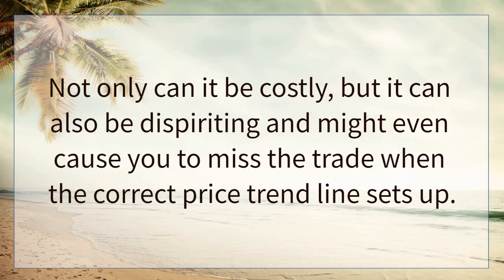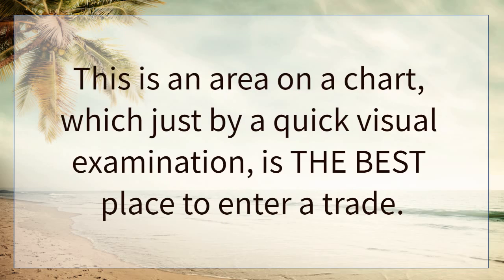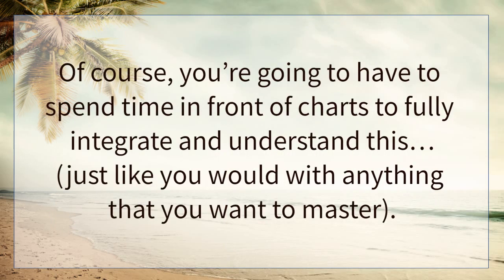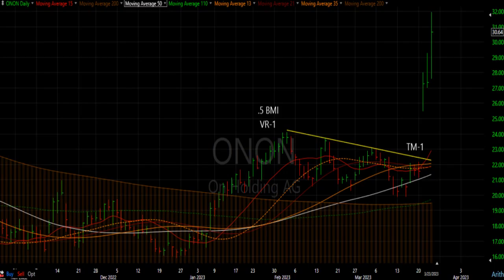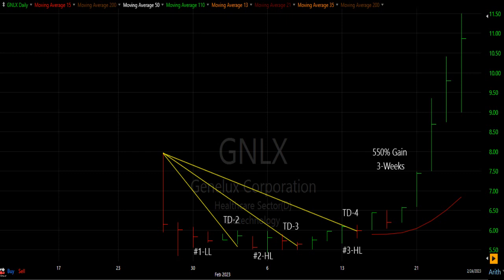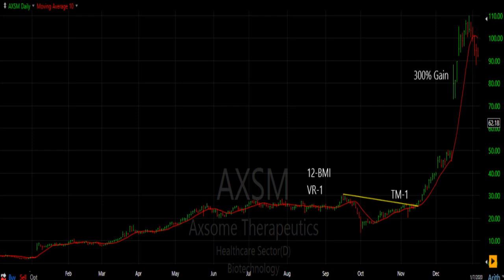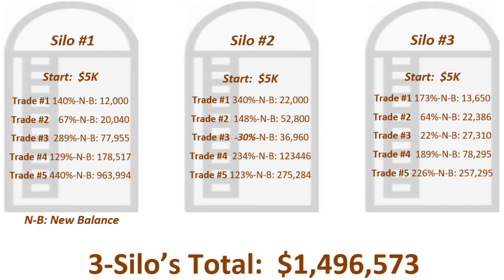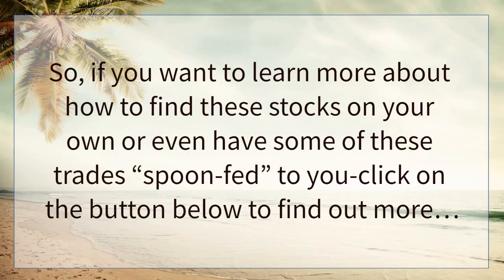Trend Line Mastery Using Cycle Based Trend Lines!!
So you think that you have heard everything in technical analysis land!?  Think again...have you ever heard of cycle adaptive trend lines?  Just as moving averages are based on bar count, cycle adaptive trend lines can be too. Once you understand how the RIGHT cycles form to guide you into productive trend line breakouts, you'll never use random trend line placement strategies again!